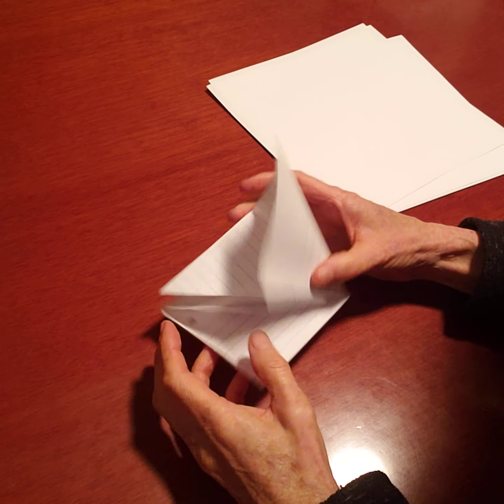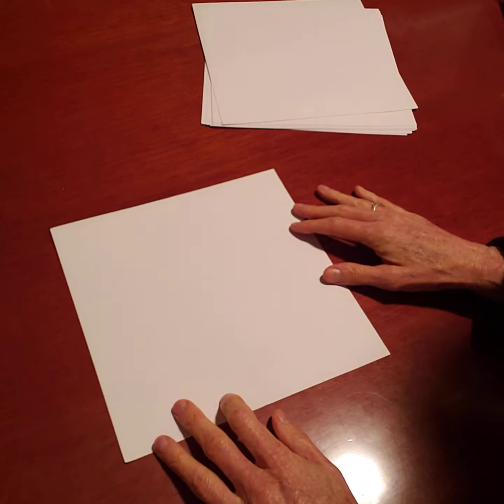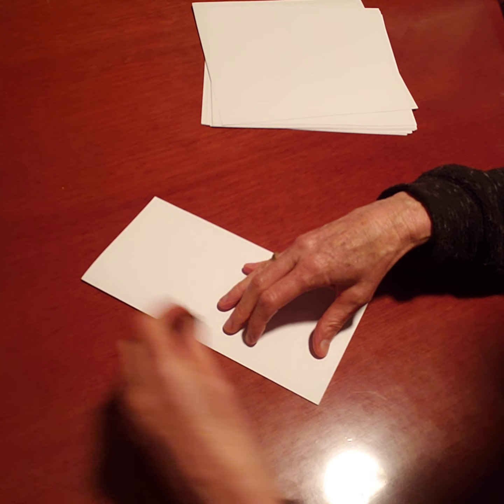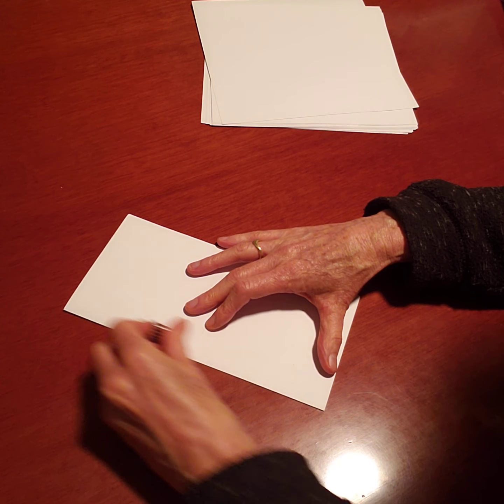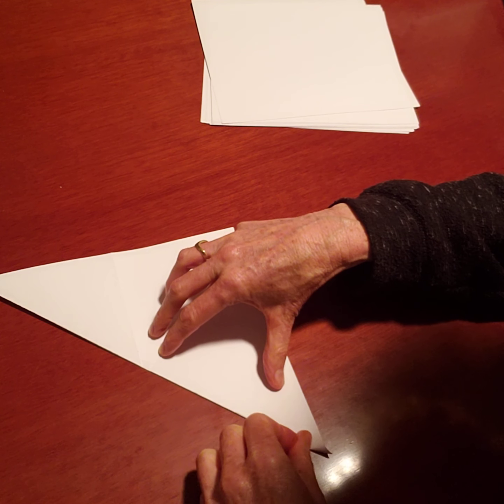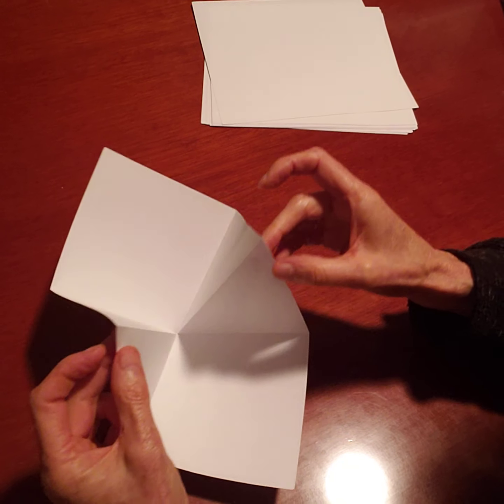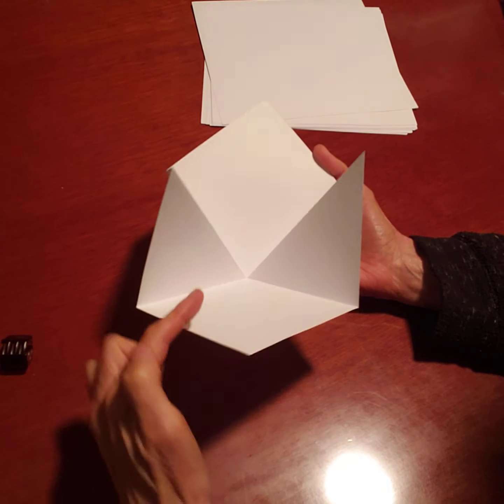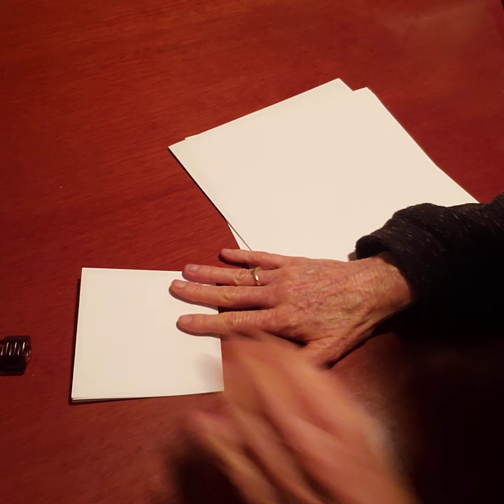folding a square book2